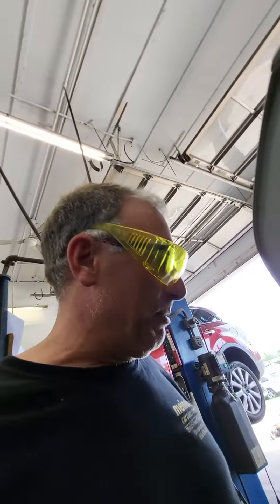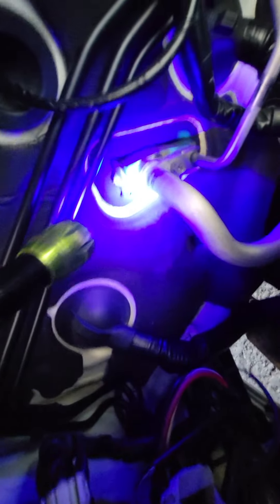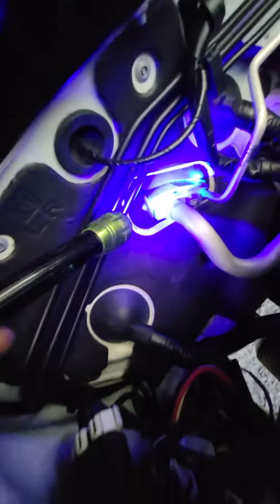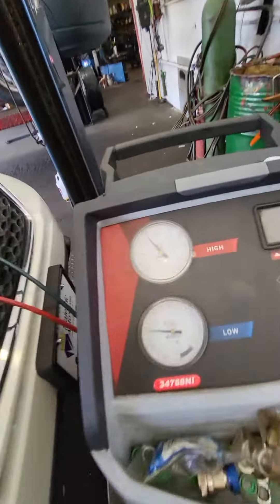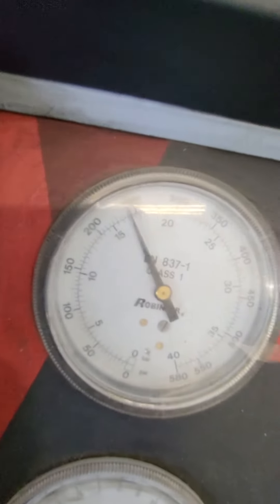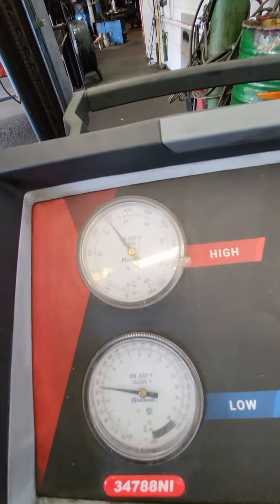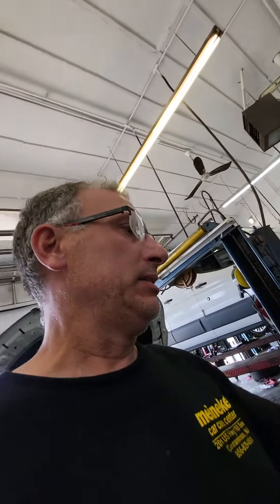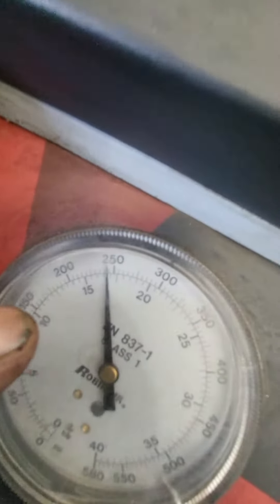2010 Subaru Forrester ac good at idle mid throttle good half throttle and up no ac looks here